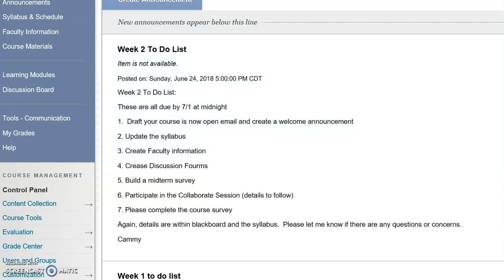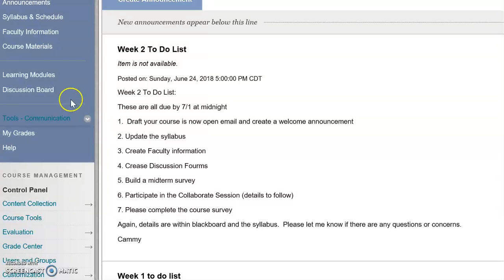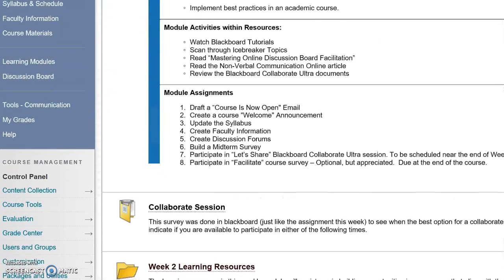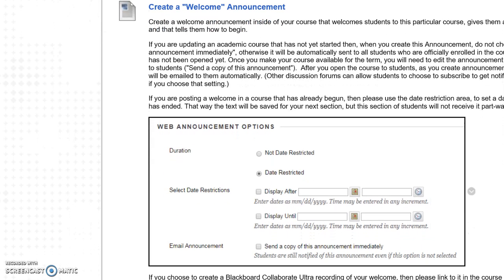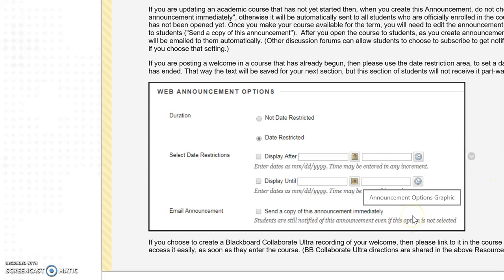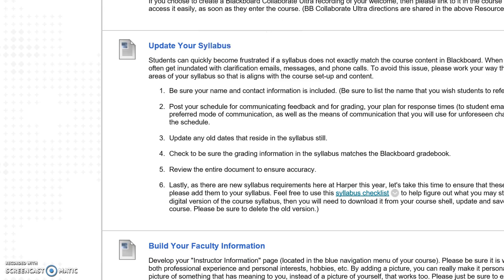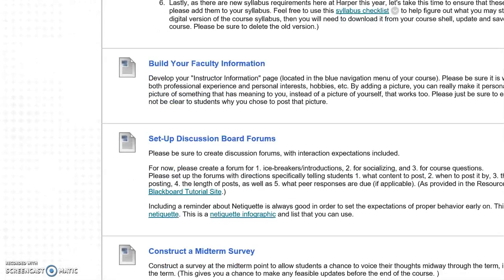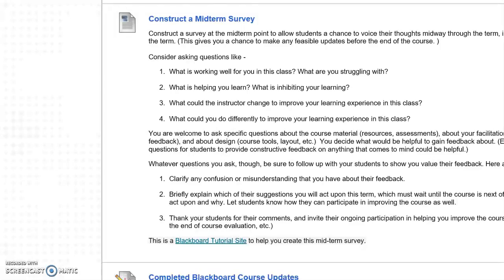Week 2 Orientation Video